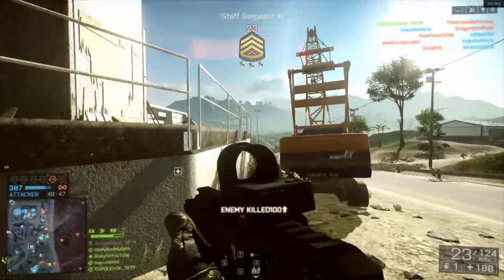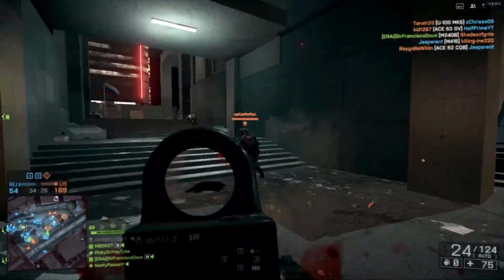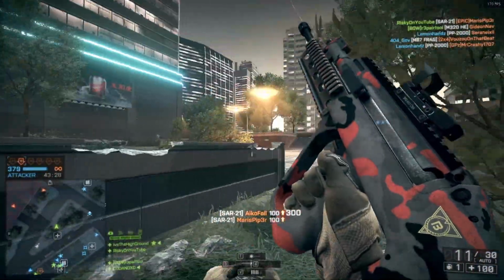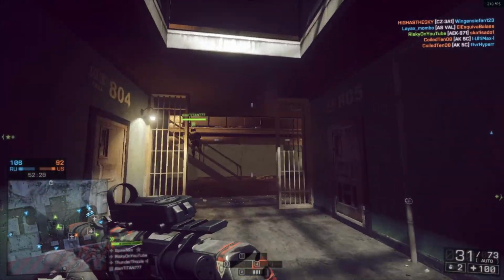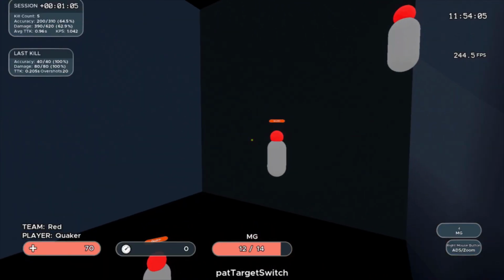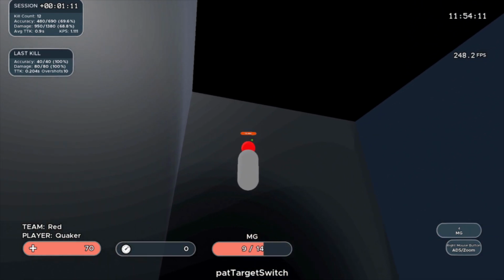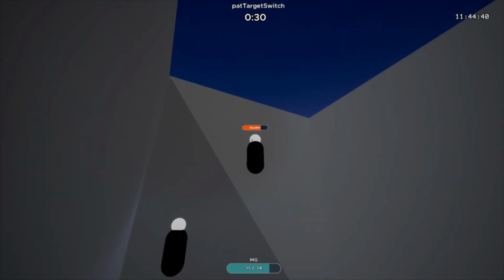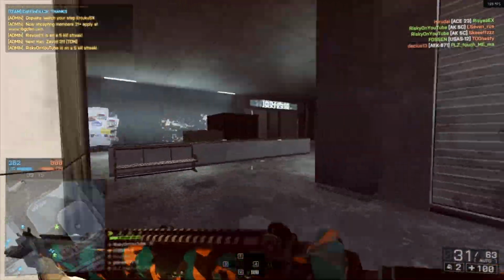200 Hours Of Aim Training! | Aim Progression (#2)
I've reached a milestone of 200 hours in Aim Trainers. I made this video just to show my progress so far and talk about what I do to train. Shoutout to Voltaic and Revosect for the great routines and more!

-Hashtags-